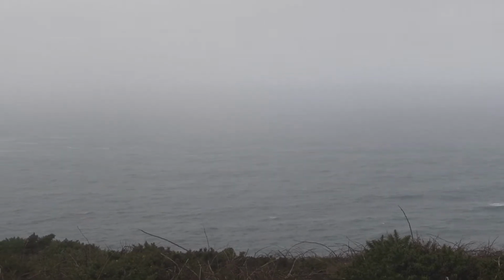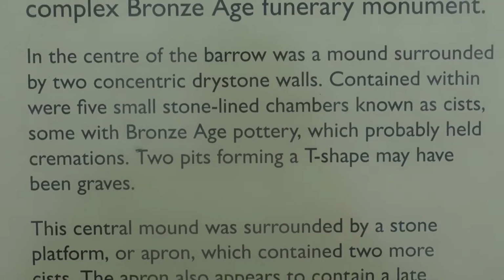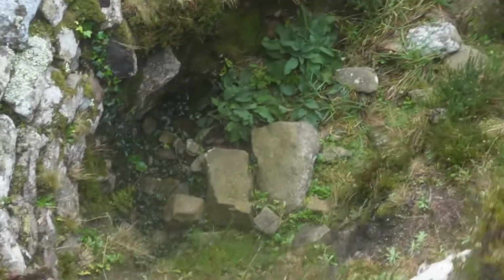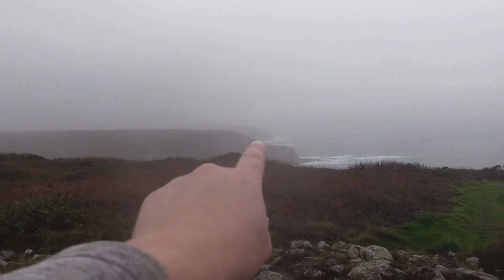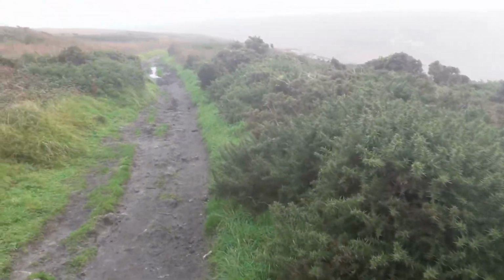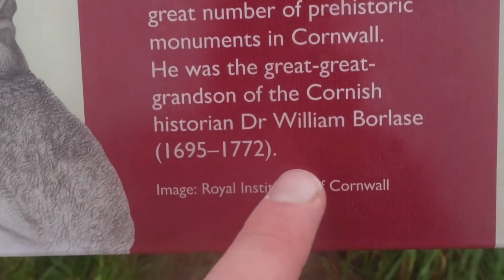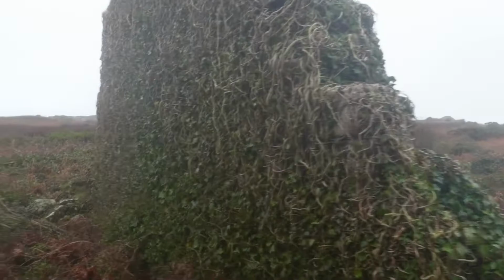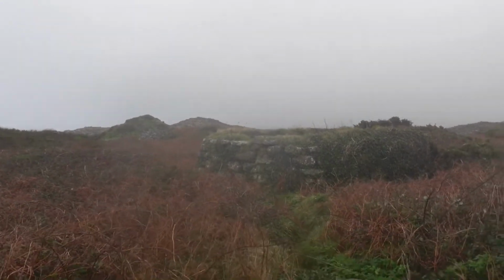Exploring Ballowall Barrow, St. Just, Cornwall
Join theBriceSide and his family as they explore Ballowall Barrow, a Bronze Age funerary cairn (chambered tomb) near St. Just, Cornwall.